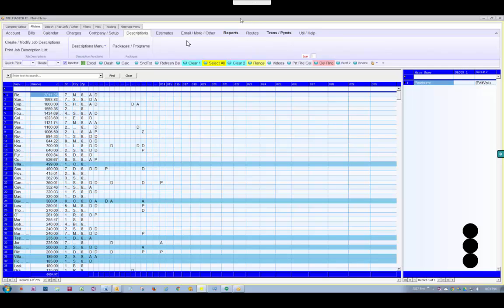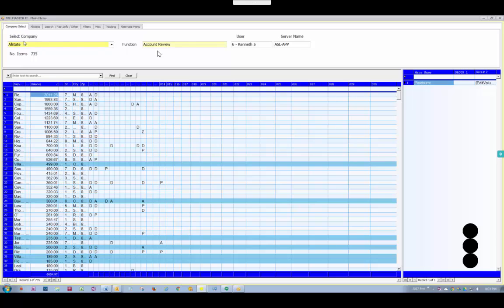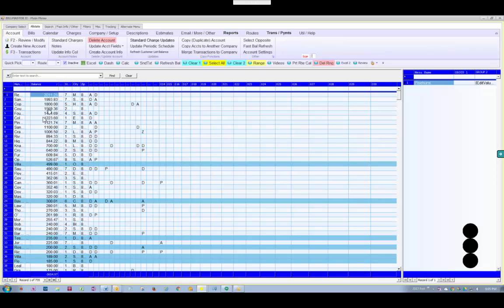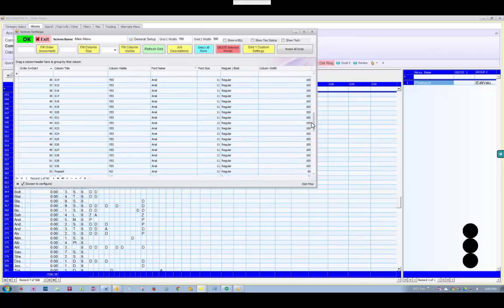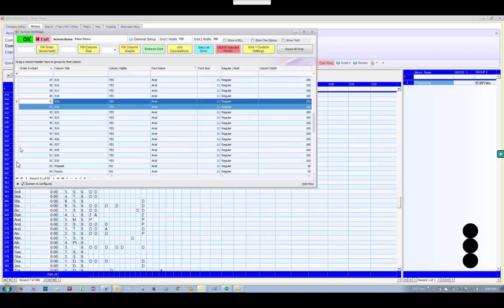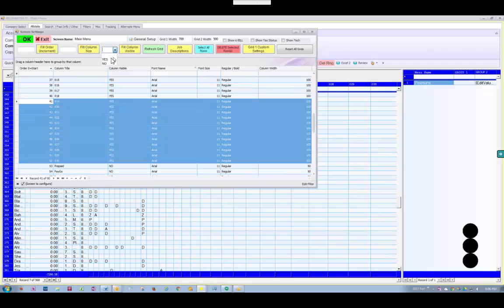BILLMASTER Software - System Review 01